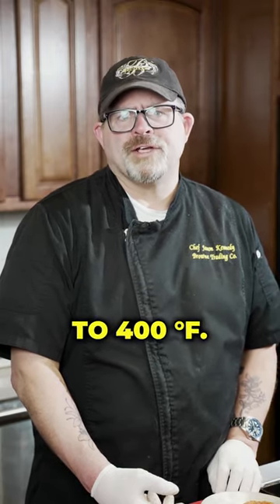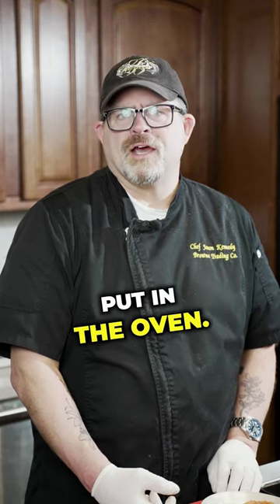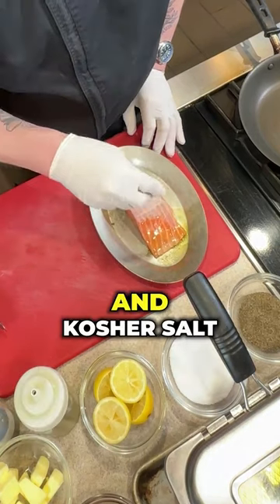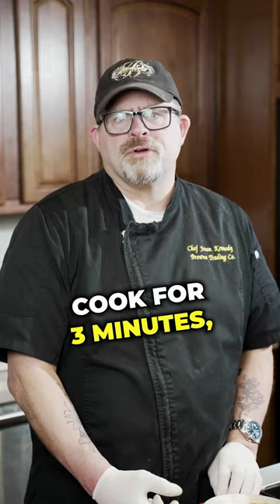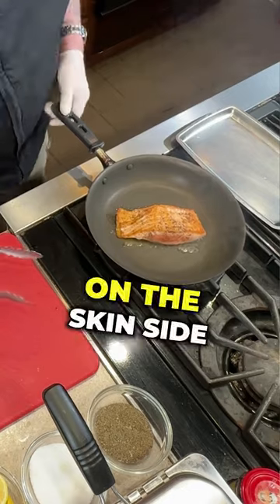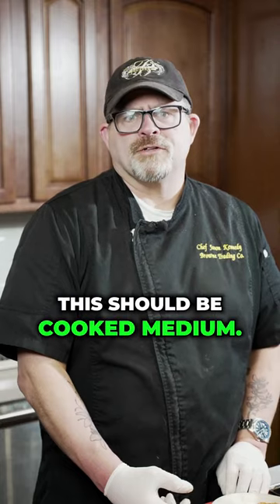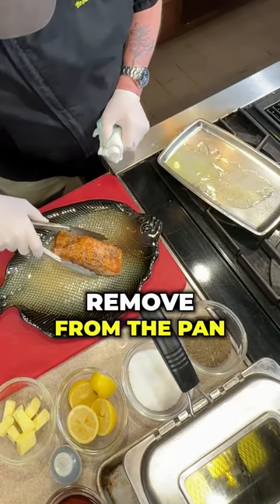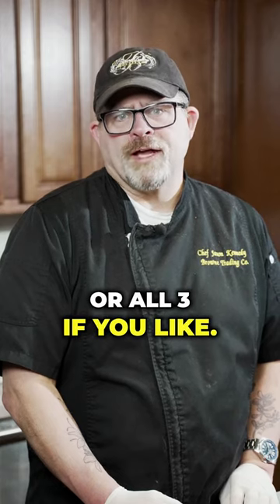🔥 The Ultimate Seared Salmon Technique! 🔥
Looking to elevate your cooking game? 🔥🔥

We've got the perfect cookinghacks for you with this ultimate seared salmon technique that will have you feeling like a professional chef in no time.

With the perfect balance of lemon 🍋 and butter 🧈 , this salmonrecipe will leave your taste buds begging for more. 🤩

Impress your friends and family with this easy-to-follow recipe that will make you feel like a true culinary genius. 👌

So grab your apron and get ready to cook like a pro!